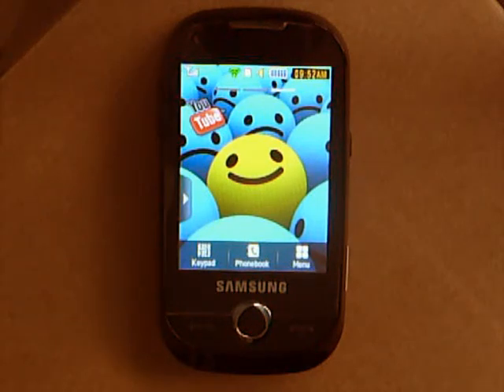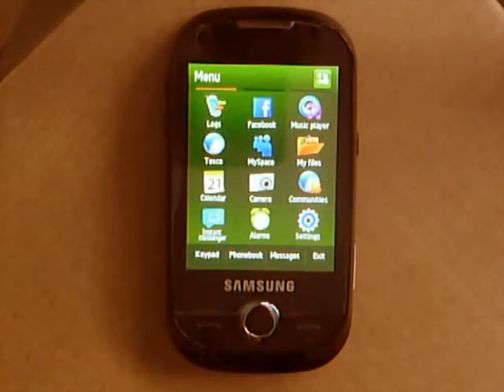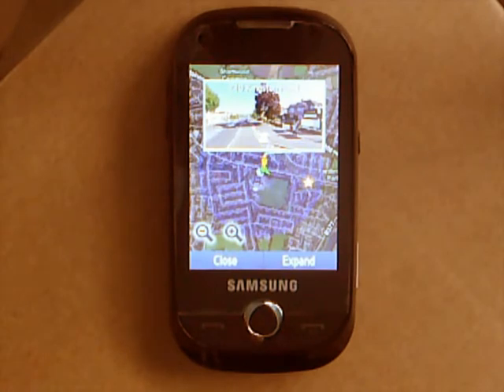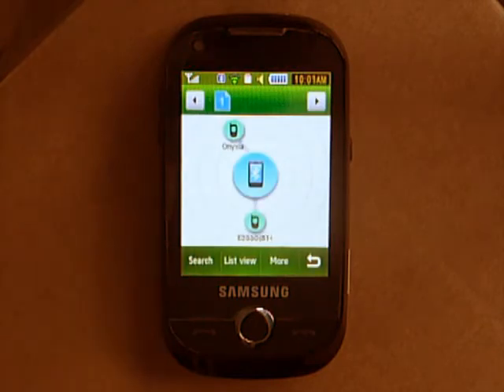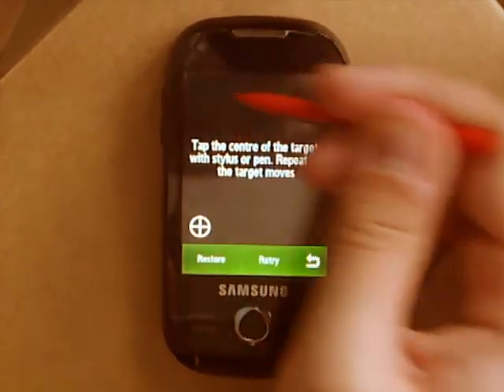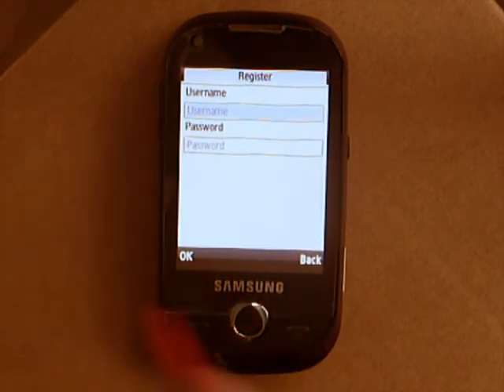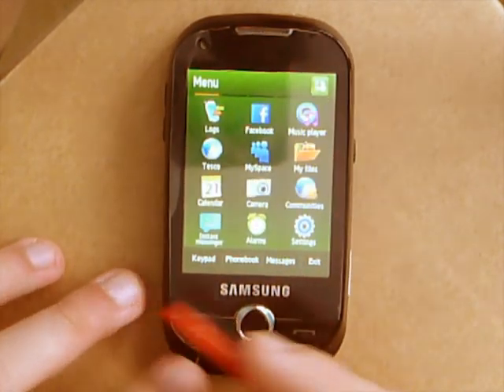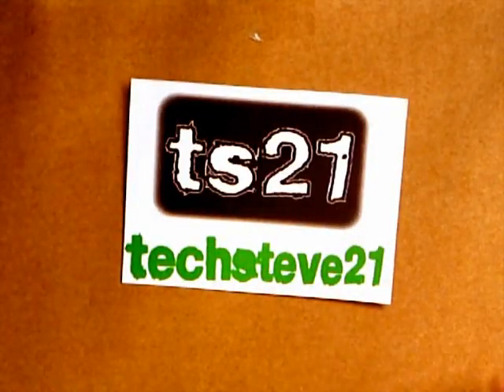Samsung Genio Slide/Corby Pro Features Review #9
-- GPS - Bluetooth - Calibration - Palringo v3 - Add Menu Pages --
I take my 9th look at more features of the Samsung Genio Slide (aka Corby Pro in America/Elsewhere) which I like and think are helpful to anyone who either has or wants this phone and wants to use these as a huge video manual! :D